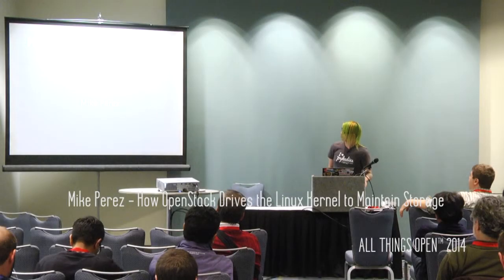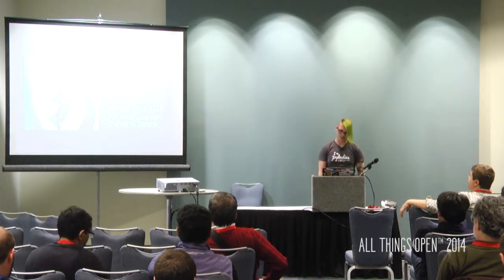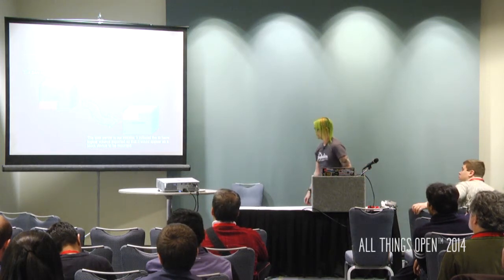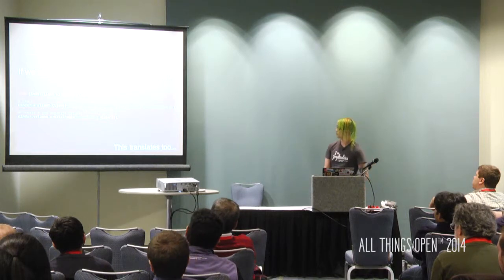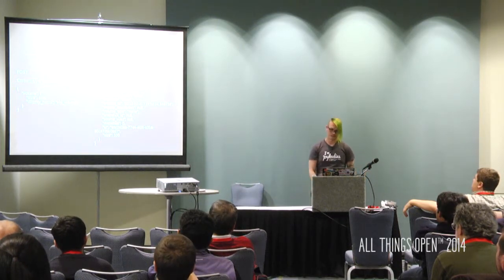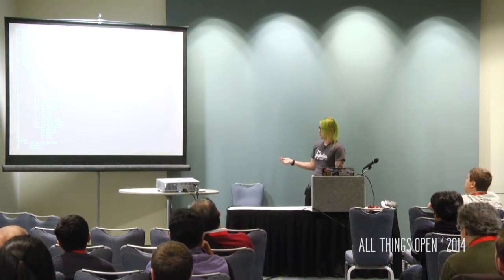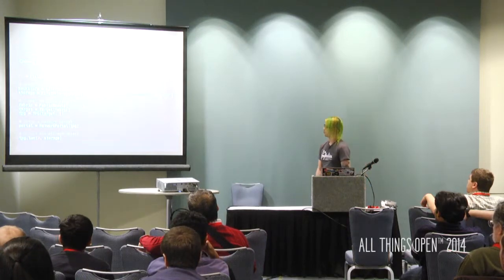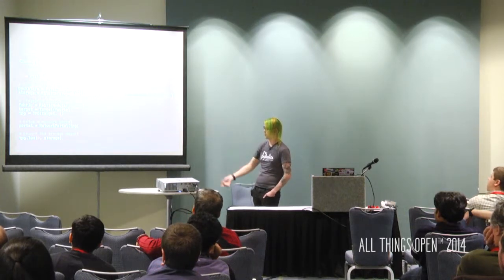All Things Open 2014 | Mike Perez | How OpenStack Drives the Linux Kernel to Maintain Storage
Mike Perez
Senior Software Engineer for Datera
Cloud/OpenStack
How OpenStack Drives the Linux Kernel to Maintain Storage